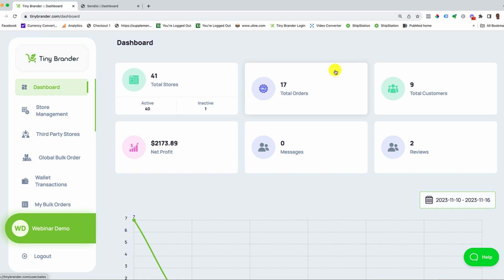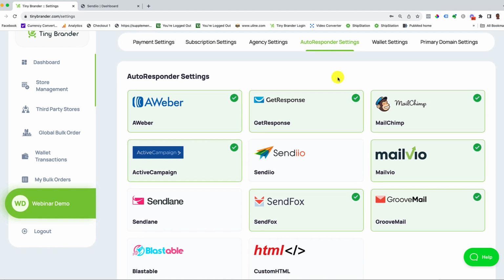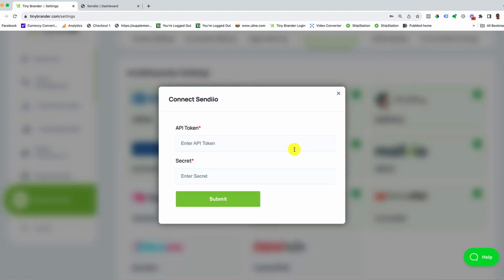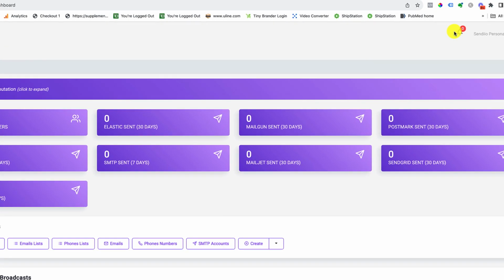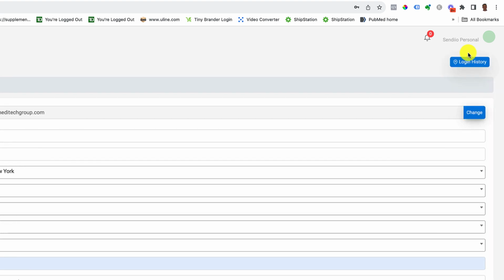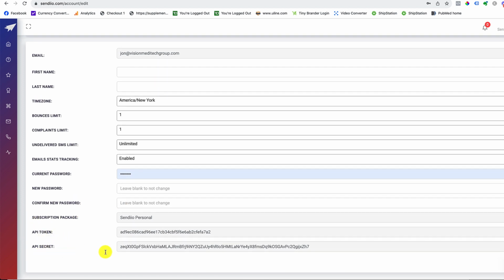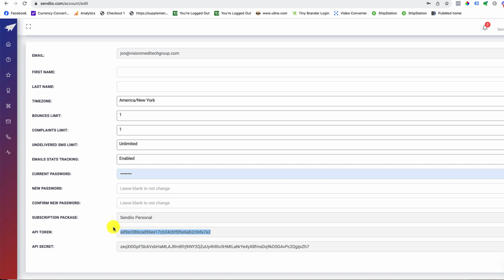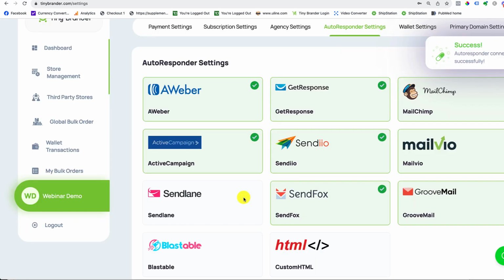Tiny Brander Sendiio Autoresponder Integration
Tiny Brander walkthrough tutorial. How to integrate the Sendiio Autoresponder with Tiny Brander.